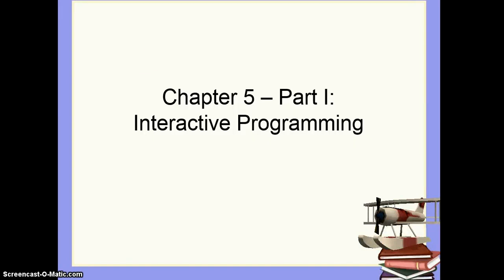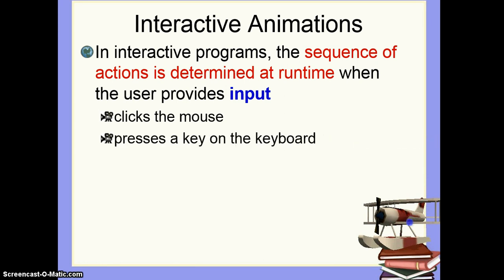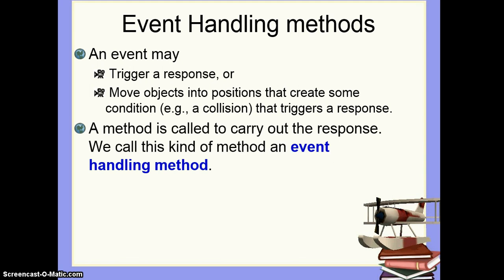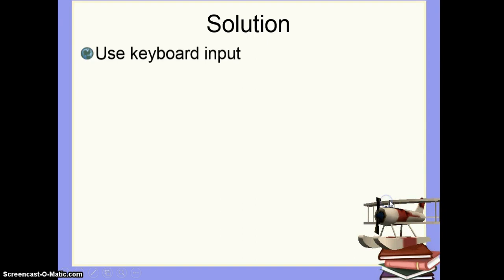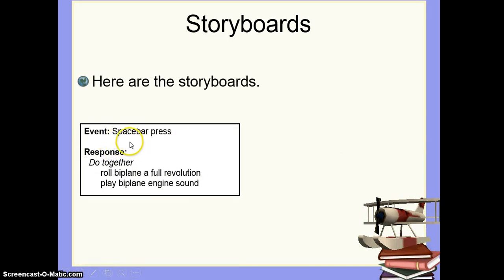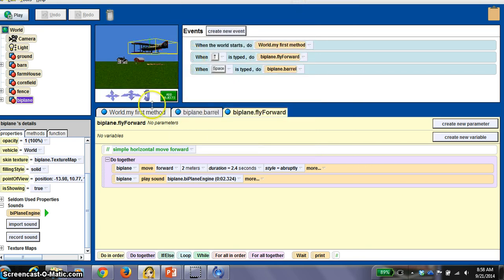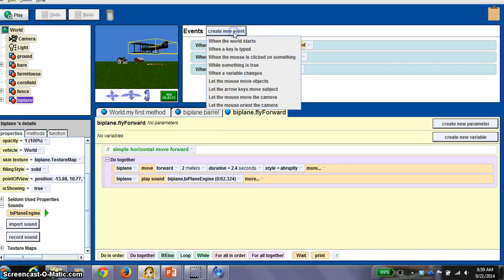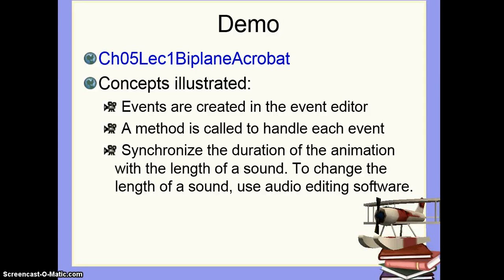Alice Chapter 5 Part I